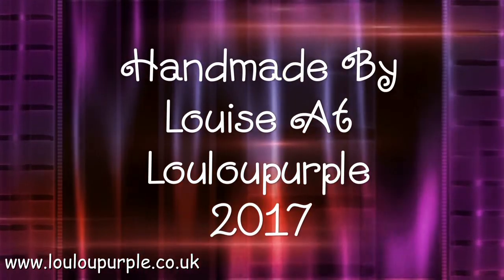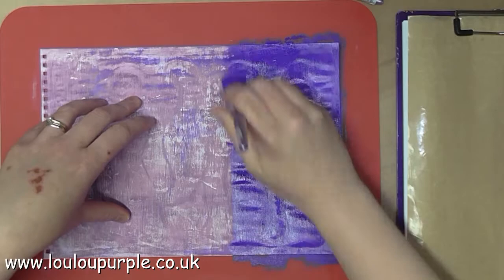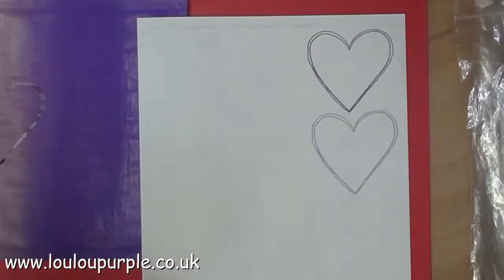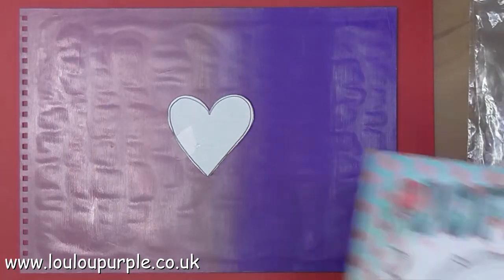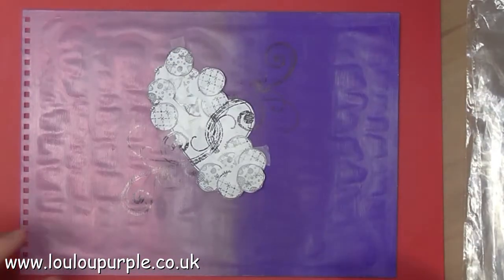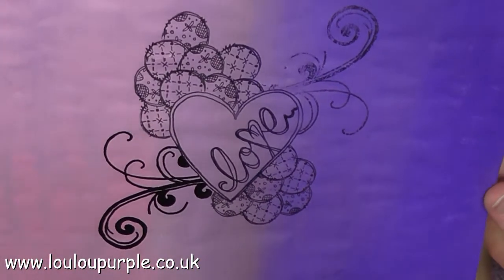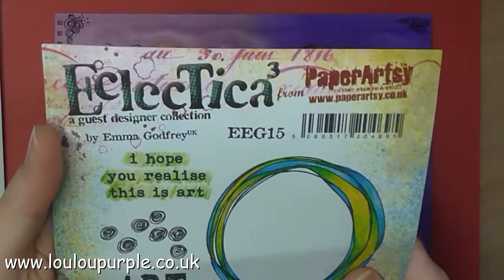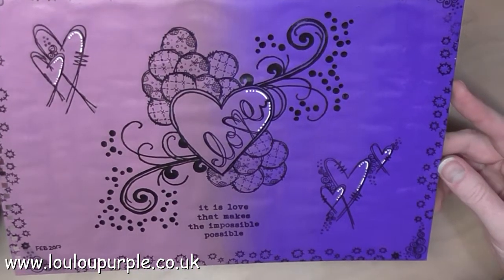How To Mixed Media, Love Art Journal Page.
Open me...x
Please help support my YouTube channel.
Happy Crafting….x
Louise…x